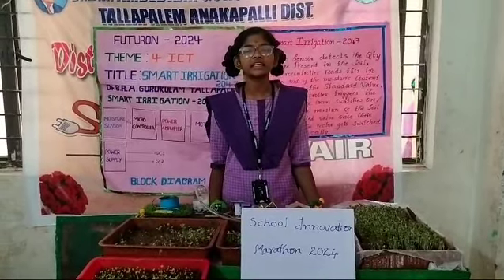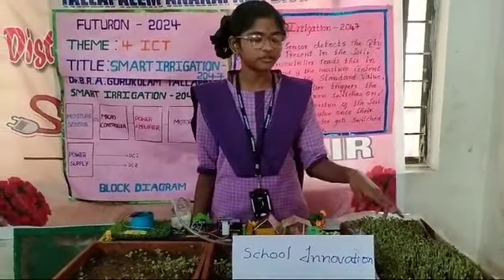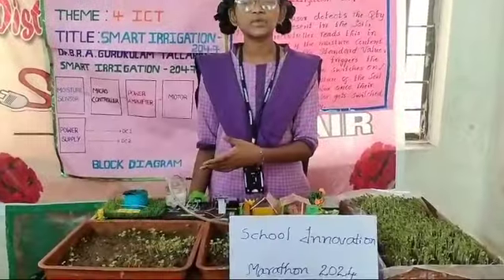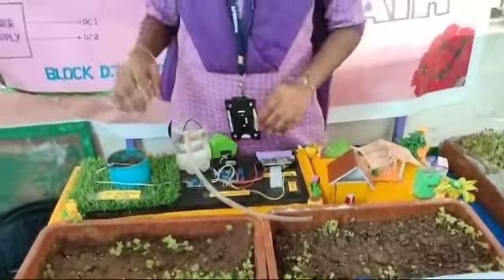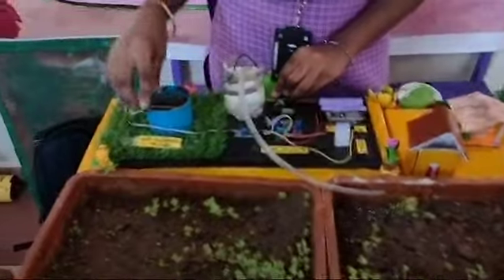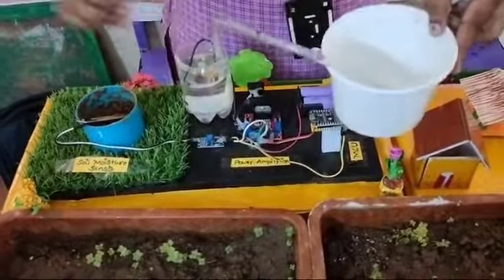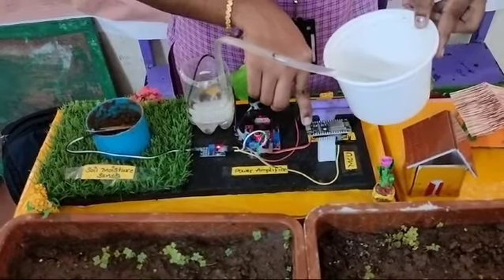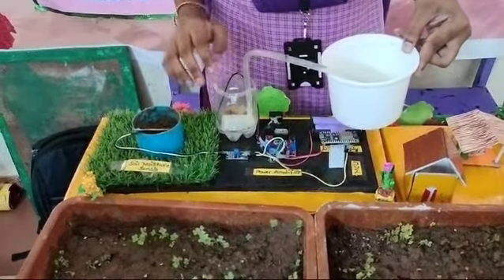smart irrigation 2047, Tallapalem, Dr.B.R.Ambedkar Gurukulam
Smart Irrigation